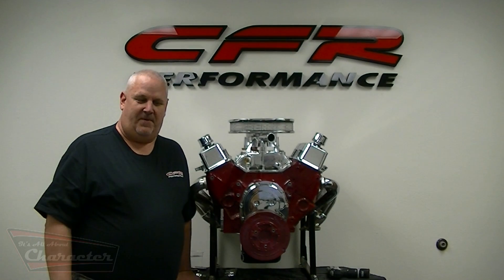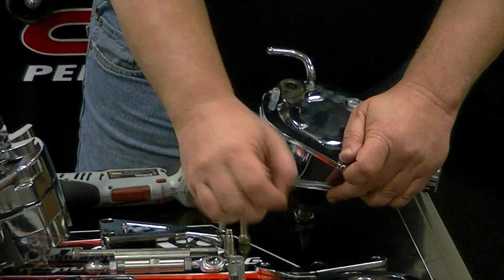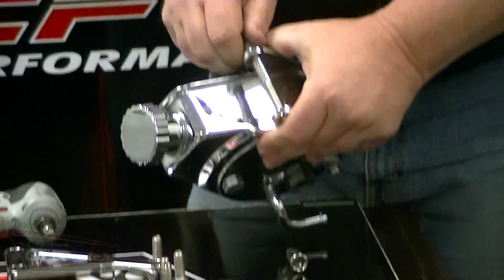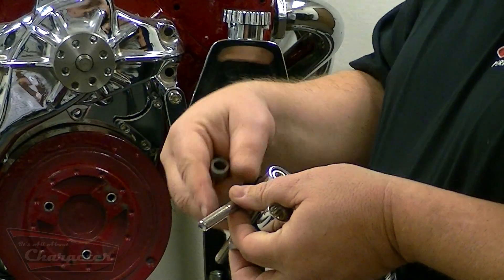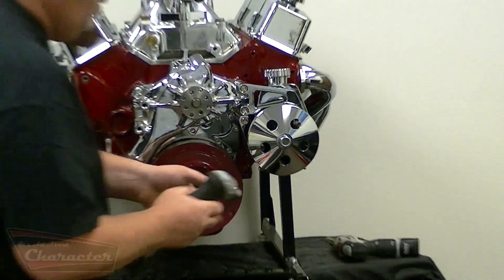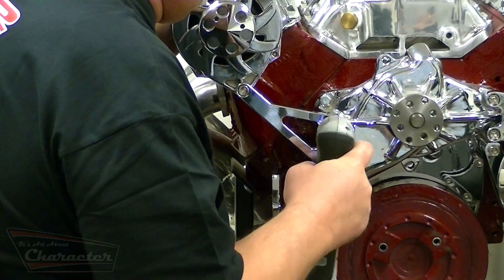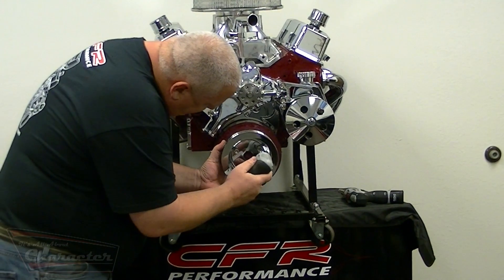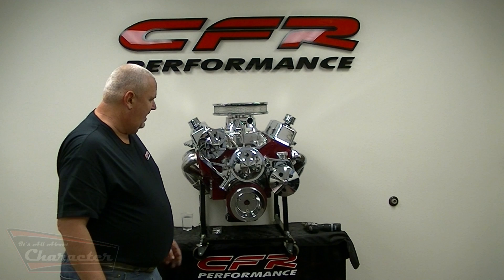CFR PERFORMANCE CHEVY SMALL BLOCK COMPLETE PULLEY, BRACKET & PUMP SET (LWP) INSTALLATION TUTORIALS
Tutorial Video for Installation of a CFR Performance Chevy Small Block Complete Finish Pulley, Bracket & Pump Set. Set is Available for sale @

Complete set includes:
Alternator
1) One Chrome 100 amp 1-wire internal alternator (P/N: HZ-3902C).

Water Pump
1) One aluminum high volume long water pump (P/N: HZ-WP2902) or (P/N: HZ-WP2902-POL) or (P/N: HZ-WP2902-C).

1) One remanufactured chrome plated Saginaw style power steering pump. The case is chrome with a black pump (P/N: HZ-3911C).

Pulleys
1) One aluminum single-groove key-way power steering pump pulley (P/N: HZ-8848) or (P/N: HZ-8848-C) or (P/N: HZ-8848-POL).
2) One aluminum two-groove water pump pulley (P/N: HZ-9483) or (P/N: HZ-9483-C) or (P/N: HZ-9483-POL), pulley nose & bolts (P/N: HZ-9489) or (P/N: HZ-9489-C) or (P/N: HZ-9489-POL).
3) One aluminum two-groove crank pulley with bolts (P/N: HZ-9485, HZ-9924) or (P/N: HZ-9485-C) or (P/N: HZ-9485-POL).
4) One aluminum single-groove alternator pulley set including fan & bolts (P/N: HZ-9487 HZ-8867) or (P/N: HZ-9487C HZ-8867C) or (P/N: HZ-9487-POL HZ-8867-POL).

Bracket Kits
1) One billet aluminum alternator bracket complete with mounting hardware (P/N: HZ-4304-POL) or (P/N: HZ-4304-C).
2) One billet aluminum power steering bracket complete with mounting hardware (P/N: HZ-4302-POL) or (P/N: HZ-4302-C).

Finishes Available -
Chrome
Machined
Polished